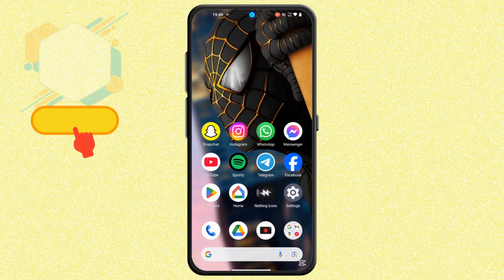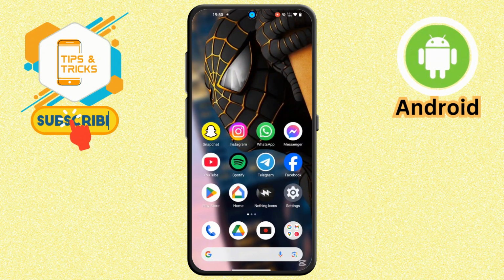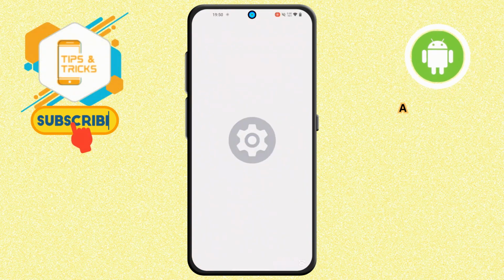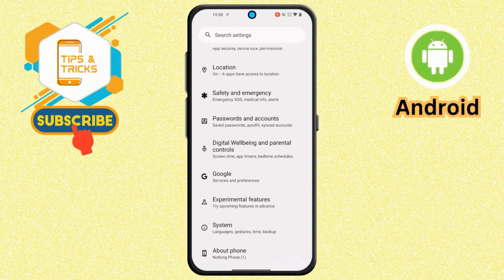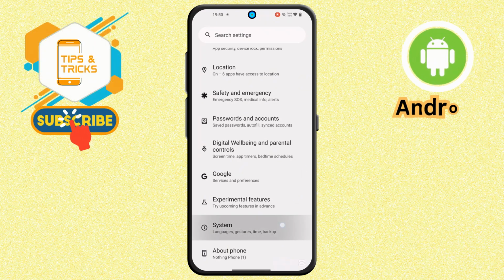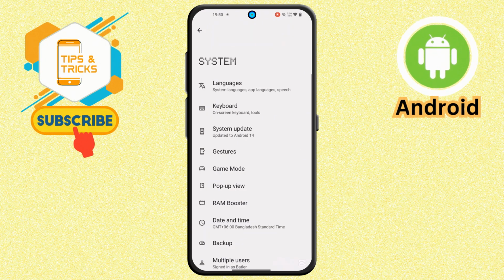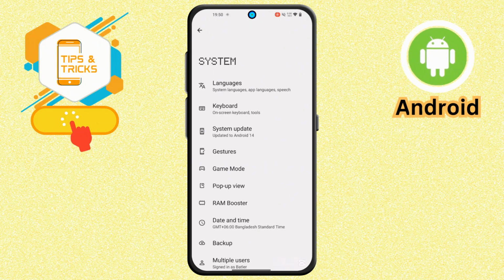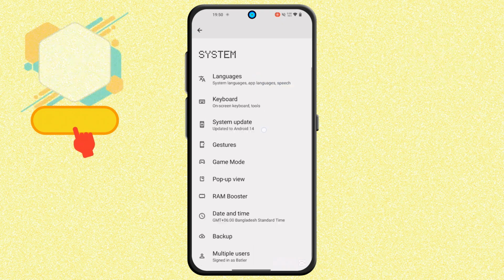How to Turn On Game Dashboard on Android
Welcome to another helpful tutorial from Tips & Tricks—your go-to source for mastering Android settings and features. In this video, we’ll guide you through the step-by-step process of enabling the Game Dashboard on your Android device (XIV). Whether you're an avid gamer or just looking to improve your gaming experience, this tutorial will ensure you can easily access and use all the advanced features Android has to offer during gameplay.
The Game Dashboard is a powerful tool that helps you stay in control of your game settings, monitor performance, and access quick features without interrupting your gaming experience. If you've ever wanted to track your game performance in real-time or customize your game controls for better efficiency, this feature is for you! With just a few simple steps, you’ll be able to activate the Game Dashboard and start enjoying an optimized gaming experience.
In this detailed tutorial, we break down every step clearly and thoroughly, so you can follow along easily. We’ll begin by navigating to your device’s settings and locating the gaming options section. Then, we’ll walk you through the process of enabling the Game Dashboard, ensuring you don’t miss a single step.
By the end of this video, you'll have the Game Dashboard fully activated and ready to enhance your gaming. You’ll also learn how to access it quickly during your gaming sessions and use its features like screen recording, FPS display, and other performance-related tools that can make a difference during intense gameplay.
So, if you’re ready to level up your Android gaming experience, make sure you watch the entire video from start to finish, and feel free to drop any questions you might have in the comments section below.